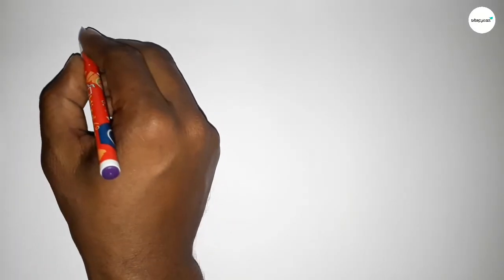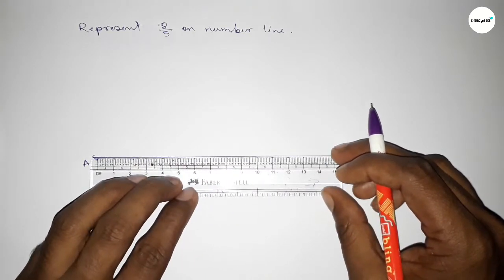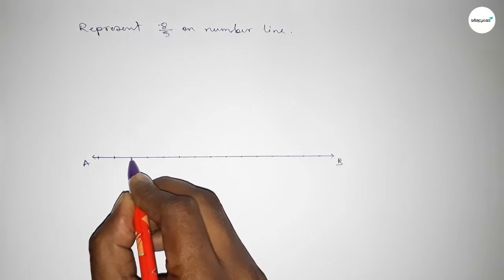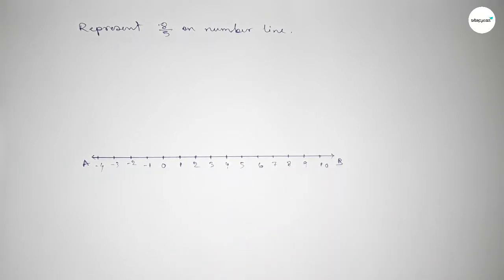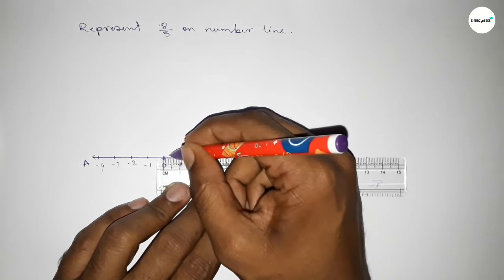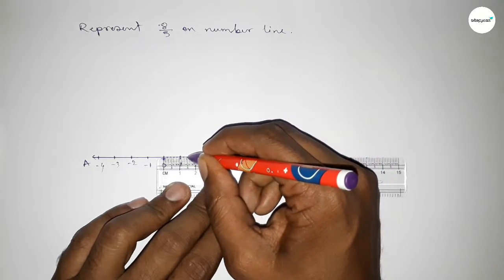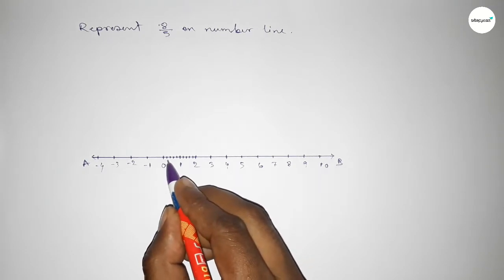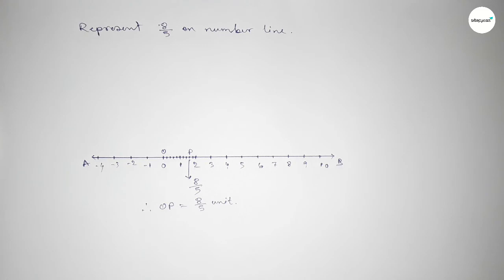How to represent 8/5 on number line. shsirclasses.